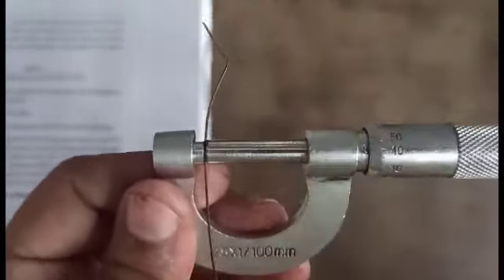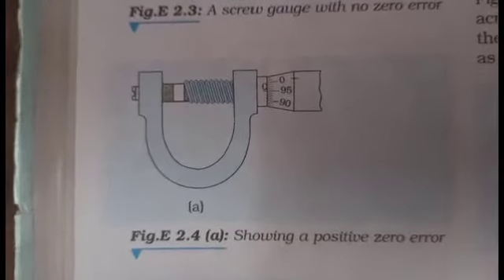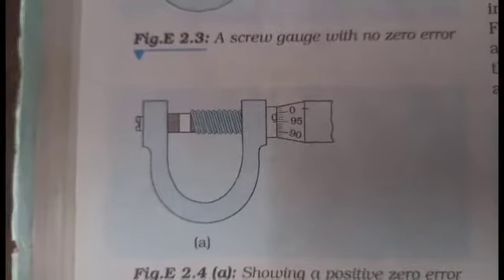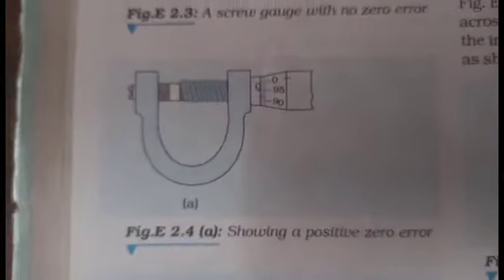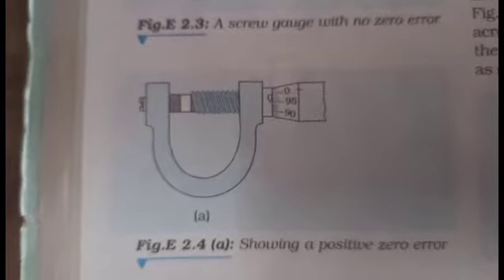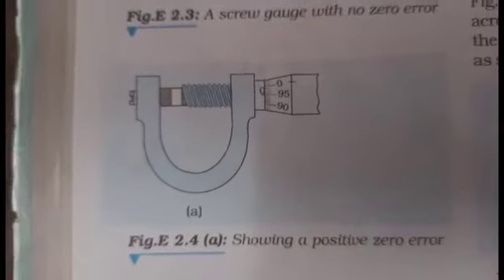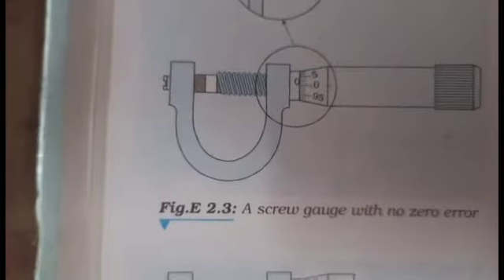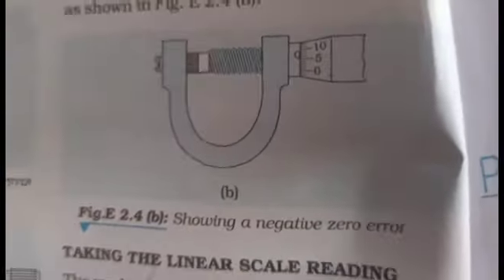NCERT 11 Sci. Physics Practical 2a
Micrometer - Find diameter of wire..